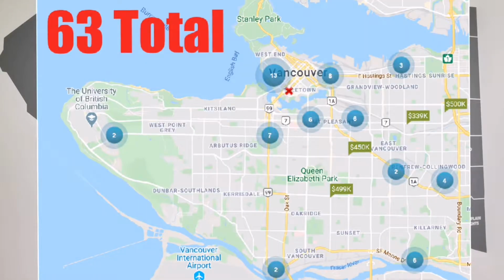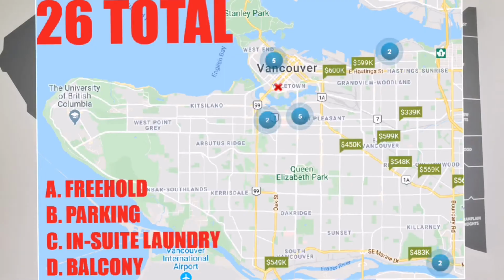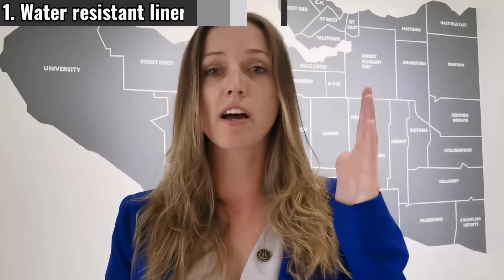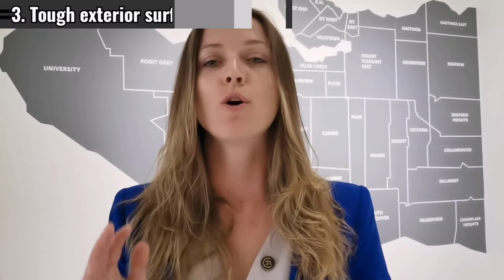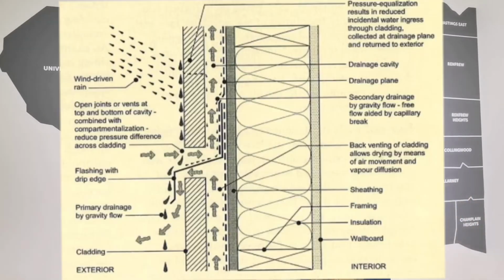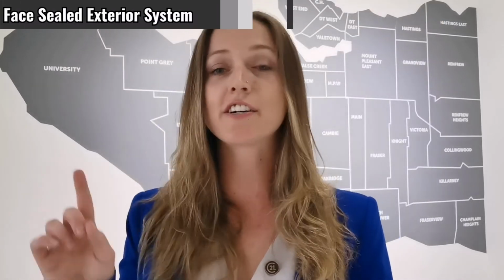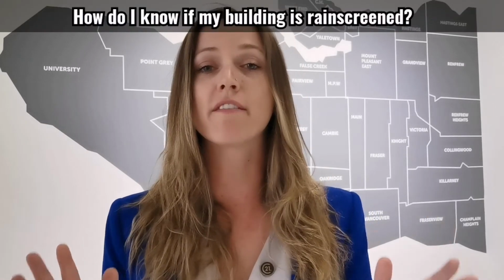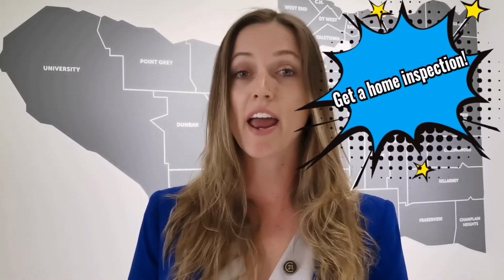Robbie's Roundup #7: New Listings in Vancouver Canada under $650,000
In today's episode we talk about the "leaky condo crisis" in BC.